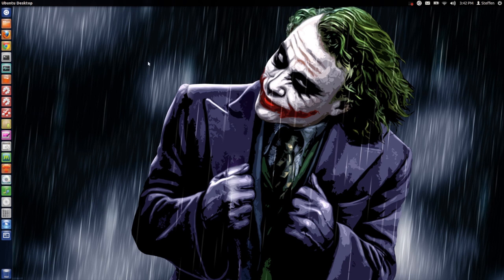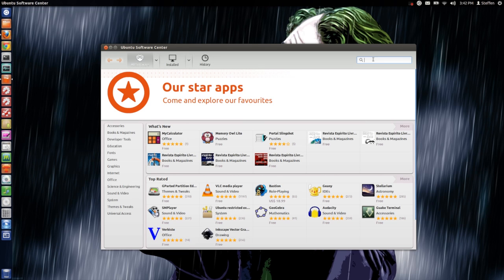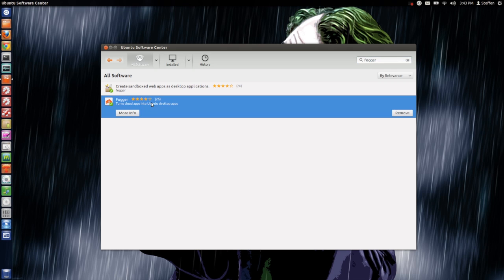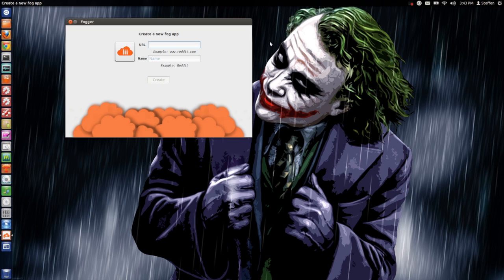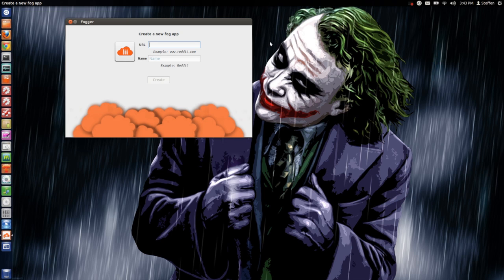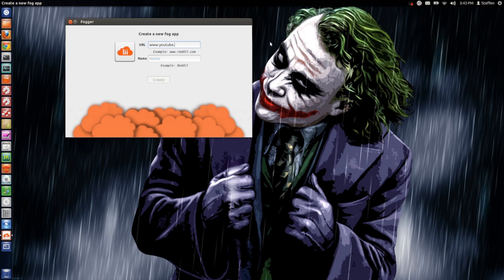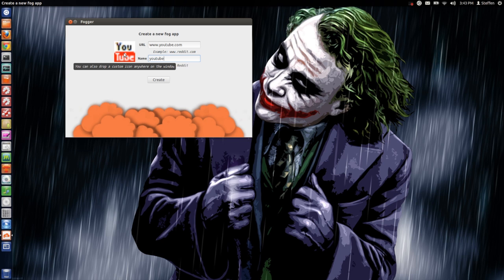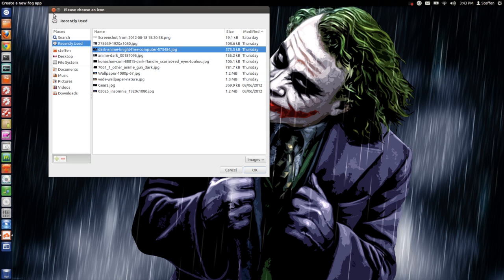Fogger App - Ubuntu 12.04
Fogger creates separate, sandboxed desktop applications out of web apps. Each web app runs in its own window, allowing you to easily switch between them and launch them from the dash

Install from Ubuntu Softwarecenter